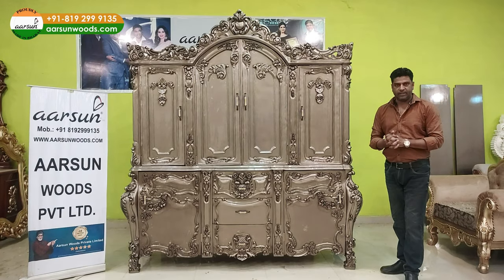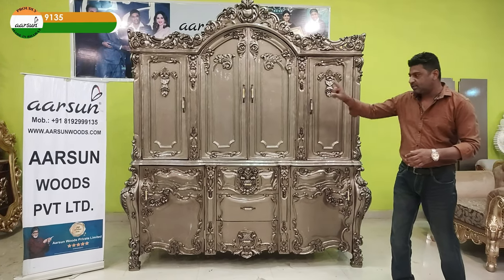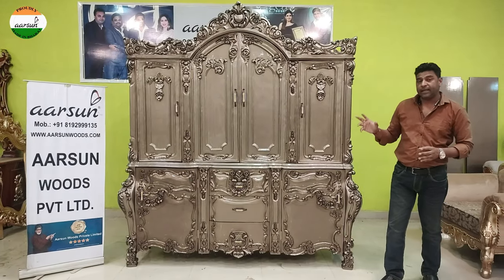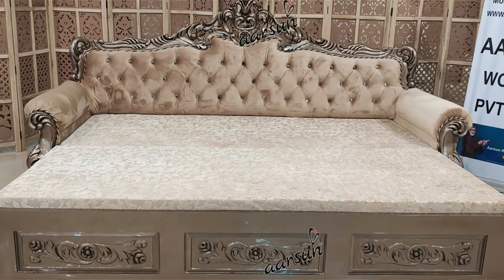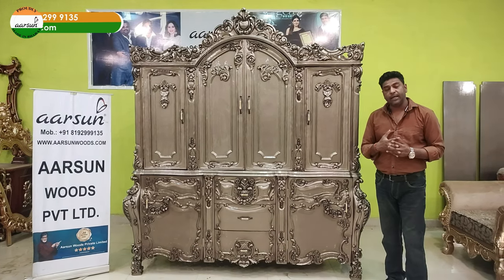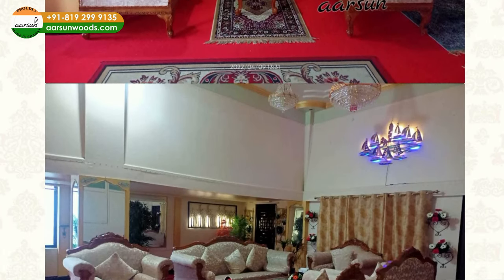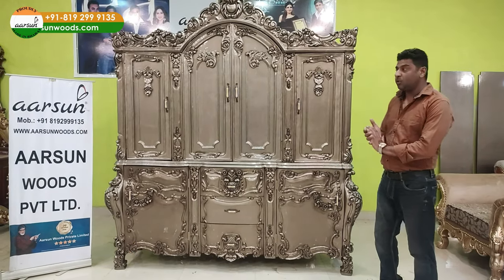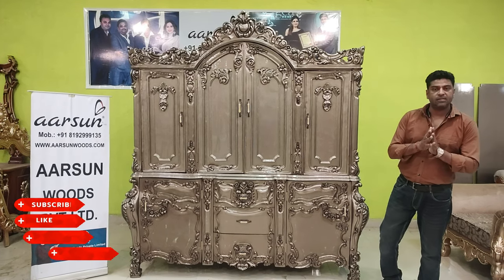#630 Royal Crockery Cabinet in Our Own Absolutely New Metallic Color | Aarsun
Another Amazing Storage Cabinet by Aarsun. This time an entirely new Metallic Color to add to your home. The metallic color we call BMW brings an OOMPH factor to your home. The spacious china cabinet or storage cabinet or crockery cabinet or many other names you commonly refer to this essential furniture unit; is really a true example of workmanship and "karigari" offered by master artisans at Aarsun.

The design is an Original Victorian period furniture which never gets old. In fact, Victorian style furniture is considered timeless by many designers and architects around the globe. Also, with the craftsmanship and woodworking skills of Aarsun artisans, the cabinet is in its own class.

With infinite customization options, you definitely can consider the storage cabinet as a luxurious unit. Because luxury for us is getting what you want and how you want. And hence, we make what you want. You get what you desire. Each and every corner of your home demands your attention. And we bring custom-made furniture units each hand carved just like you need.

The size, the design, the color and the finish - everything is decided by you at Aarsun. You can even send us the design you stumbled upon the Internet and we will make it for you. You will find the quality and finish provided by Aarsun unparalleled.

Aarsun is a registered Trademark not only in India but in the USA, the European Union, United Kingdom,  Australia, Singapore and other 35 major countries across the globe. Each unit is handmade by artisans of India using age-old woodworking methods. Each product you order generates work for a lot of people as wood carving and furniture making is a Labor intensive industry.

So, Don't Settle for Less. Bring Joy to Your Home with our Premium Range of Handcrafted Furniture by Indian Artisans and be a part of Vocal for Local Campaign.

CHAPTERS
0:00 Intro
1:18 Product Size
2:07 Hand-caved Unit
2:36 BMW Color
2:57 Link
3:18 Wide Storage Area
4:43 Global Delivery
5:17 Our Happy Customer
6:00 Dual Shade